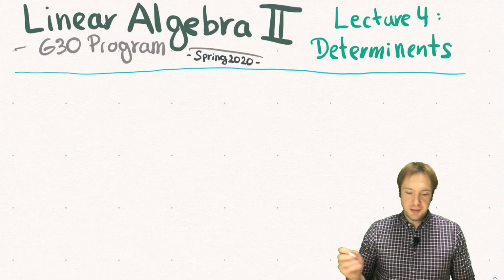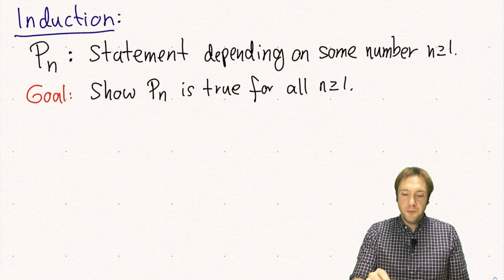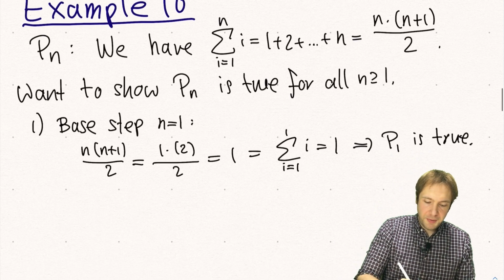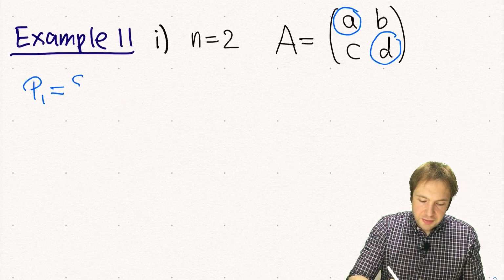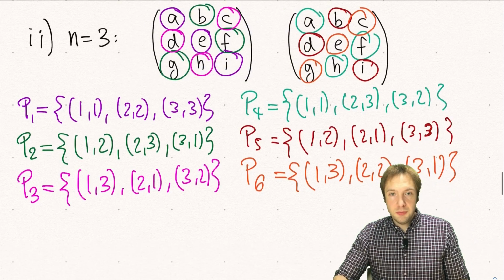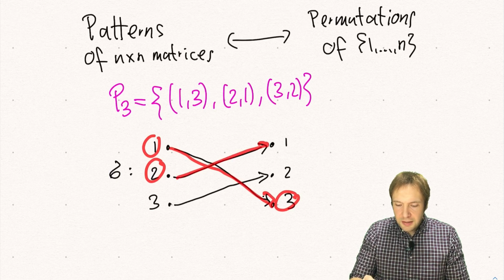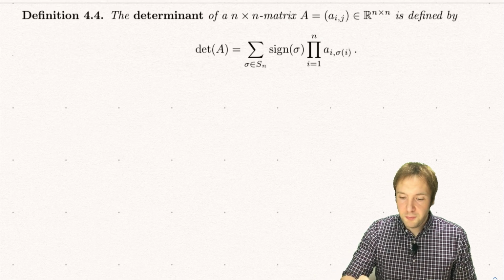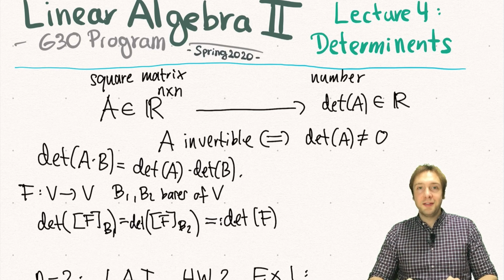Linear Algebra II (G30 Program): Lecture 4: Determinants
This is the fourth Lecture for the Linear Algebra II in the G30 Program at Nagoya University.

Timestamps:
09:03 Example 10
13:11 Definition 4.1 (pattern)
19:37 Definition 4.2 (permutations & S_n)
23:13 Definition 4.3 (number of inversions & sign)
29:31 Definition 4.4 (Determinant)